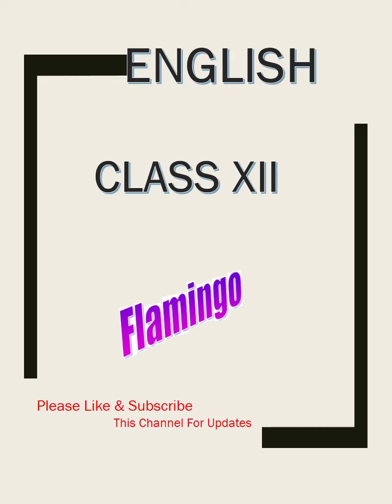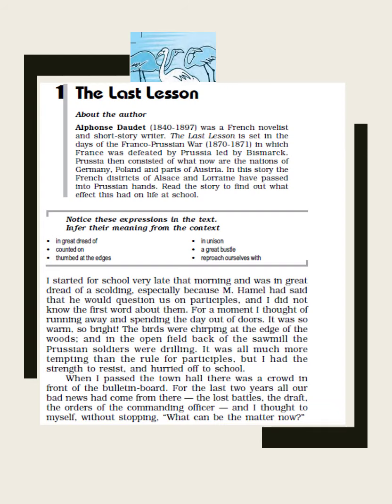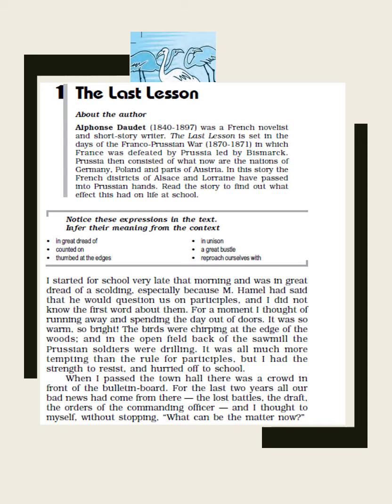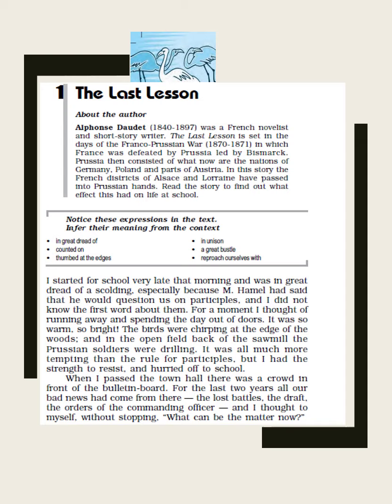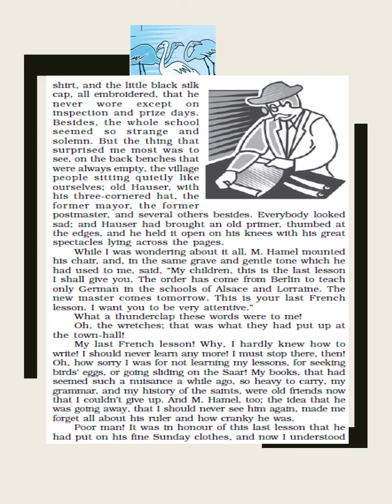Class 12 The Last Lesson Flamingo...[The Last Lesson (Part 1) Class XII by Shalini English Classes]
Explanation of the Content..
Lesson Number - 1
Flamingo Textbook in English for Class XII
English Core Course

Stay blessed everyone..🌸☘️💦

Regards
SHALINI ENGLISH CLASSES
shalinienglishclasses
(Shalini Sharma)